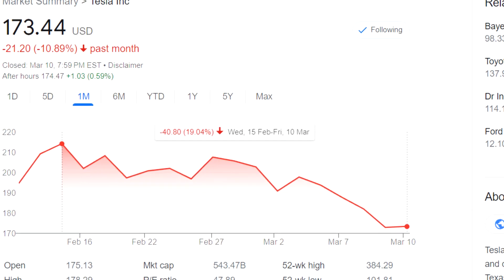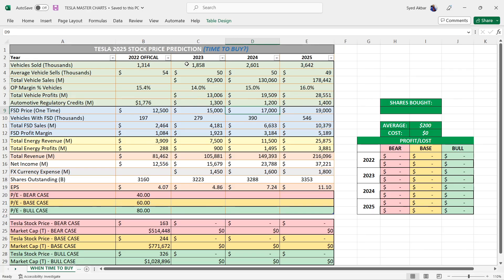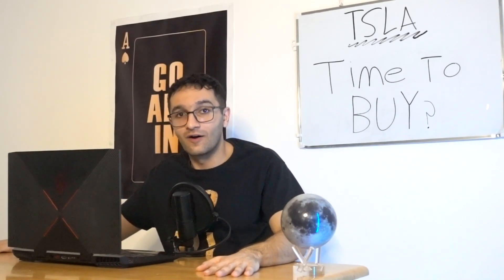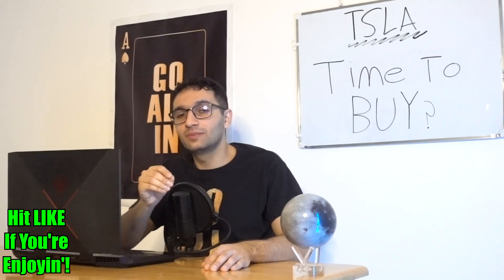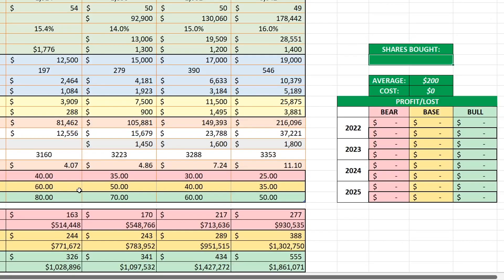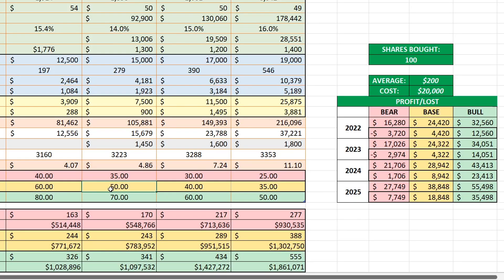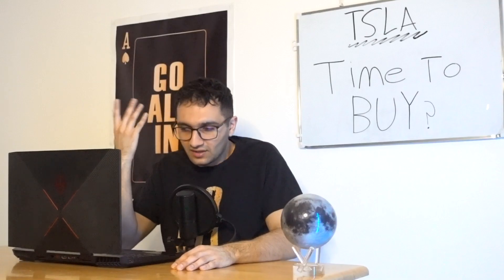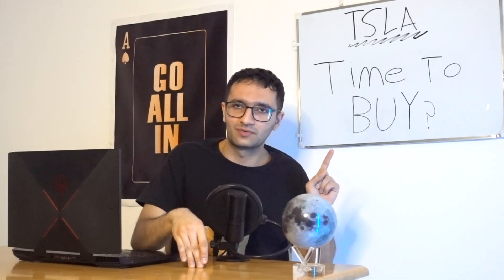Tesla Stock: Time To Buy? Or Wait...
Tesla stock is down 20% from the $200 ranges and 60% from it's all time highs! The question now is, time to buy? Or wait... That's what I try to figure out in this video!

00:00 Tesla Stock Is Down...
00:38 Time To Buy Tesla Stock Chart: Explanation
3:22 Tesla Stock Prices In 2022 (And Q1 2023)
4:59 Tesla Stock Prices In 2023 (Bear, Base & Bull Case)
5:44 SUPER BEARISH Case For 2023
7:10 Tesla Stock Prices In 2024 (Bear, Base & Bull Case)
8:10 Tesla Stock Prices In 2025 (Bear, Base & Bull Case)
9:31 Profit/Loss If 100 Shares Bought At Average Cost of $200
12:35 What's My Price Target & When I'll Be Buying More Tesla Stock
15:19 Getting Ready To Buy More Tesla Stock...
16:15 Sandy Munro Says Tesla Stock Will Be $1000 By 2026!